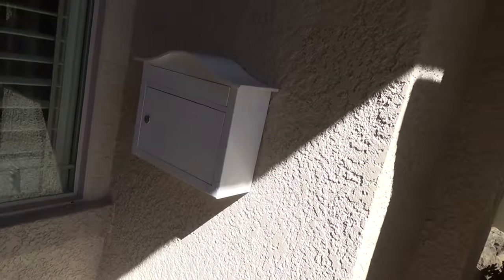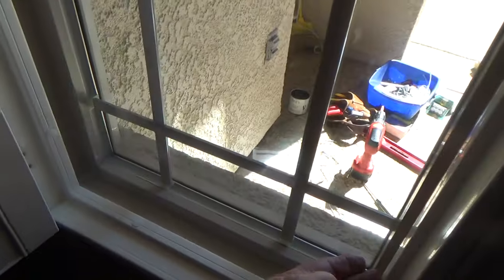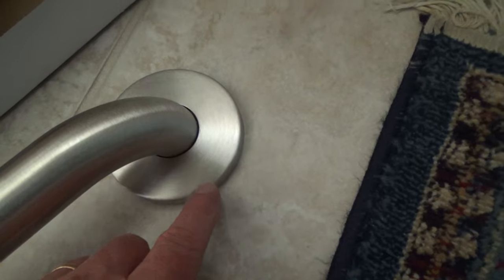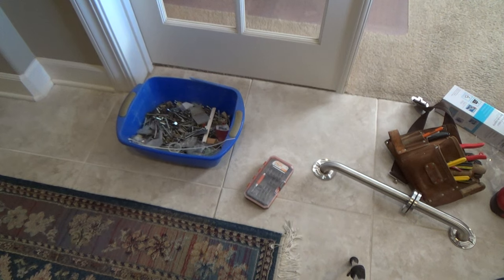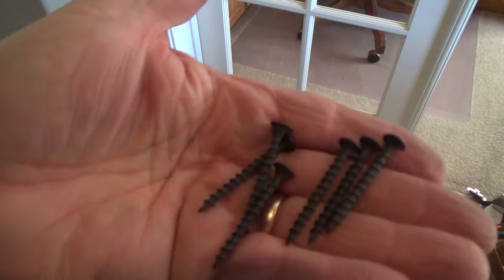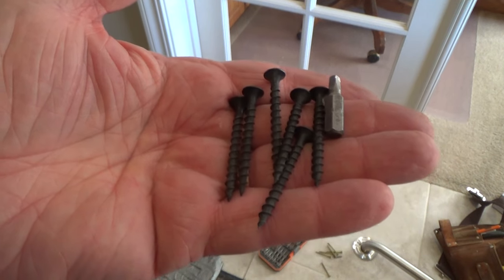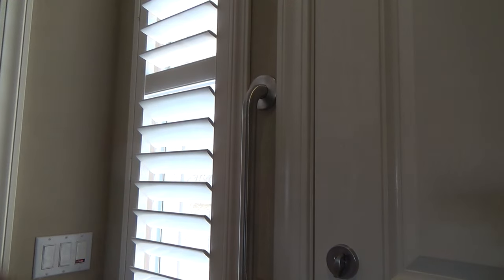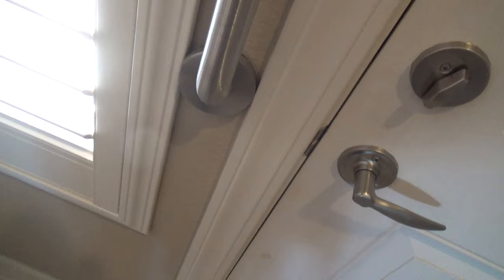Man Says He Can't Install Grab Bar Then Does It Anyway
Man says he can't install grab bar then does it anyway is what this DIY howto video is about. VideoJoe is getting ready to install a grab bar & he's not just installing this grab bar where most grabs are installed (the bathroom) but in a very different location in a house & it might give you an idea or two for where you might want to install a grab bar too. Watch & learn as VideoJoeShows you what VideoJoeKnows...man says he can't install grab bar then does it anyway.   Nice!